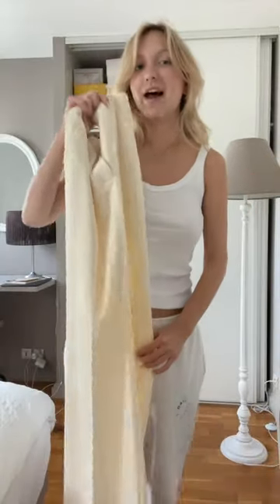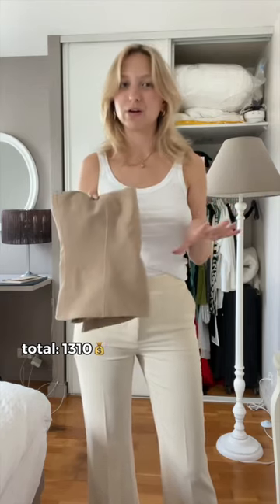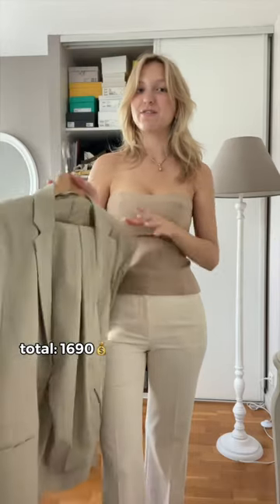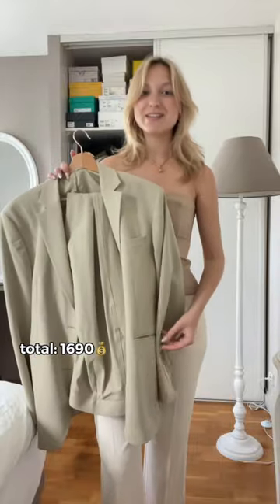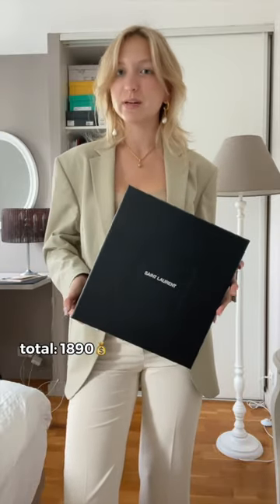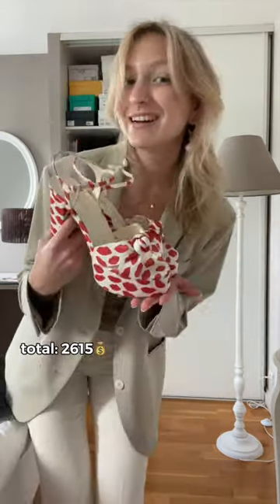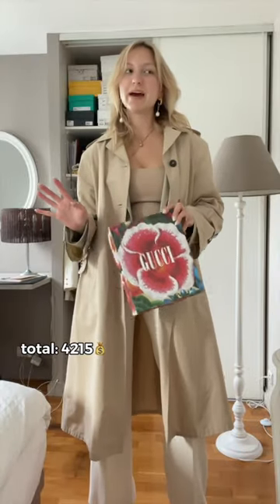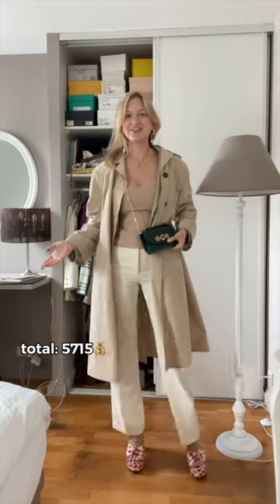styling my most expensive outfit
styling my most expensive + my cheapest outfit to show that my cheapest look is a. cheaper than a fast fashion look b. super cute

so shop vintage 🫶🏻 and forget that you need a lot of money to dress well